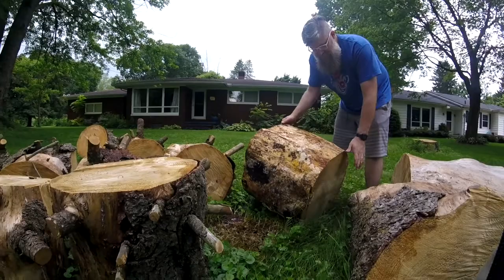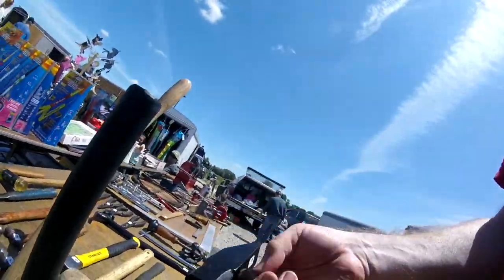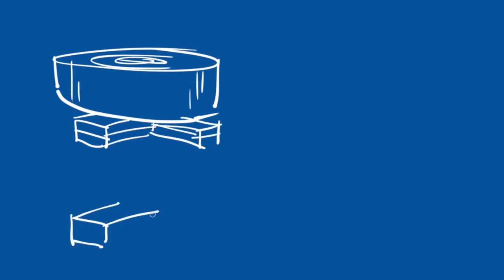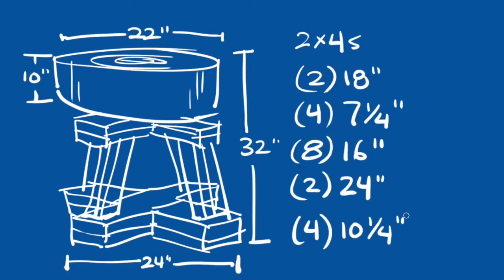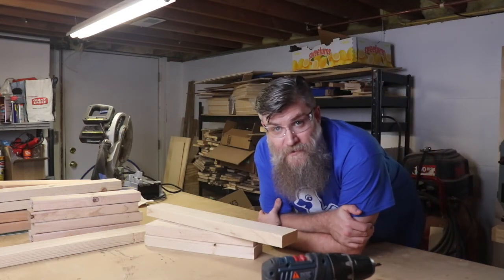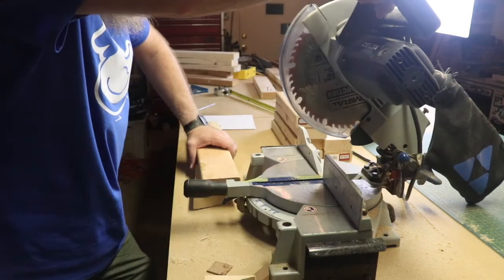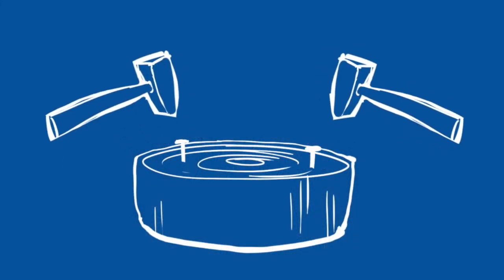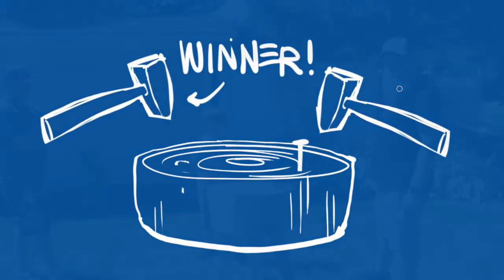How to make an outdoor Stump game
In this video, I make a Stump game. It's a cool Midwest outdoor drinking game (root beer, of course) where you take turns hitting nails with the wrong side of a hammer. The first person to get their nail all the way in is the winner winner chicken dinner.

I used a tree stump found on Craigslist and scrap 2x4s.

And I want to thank my nephew, Logan for editing this video for me. Great job, dude!